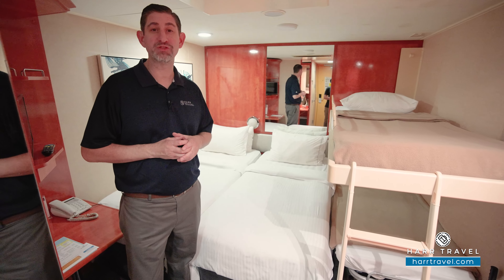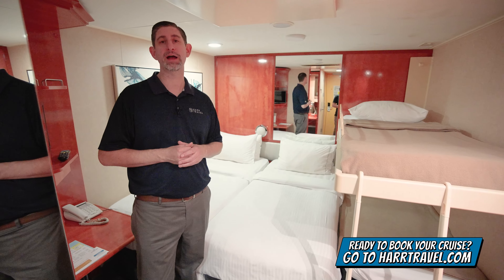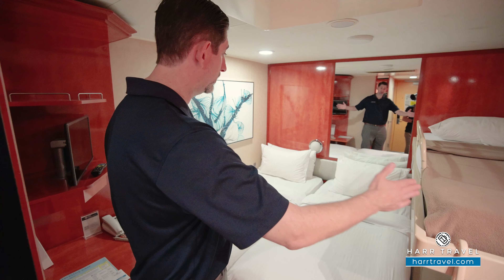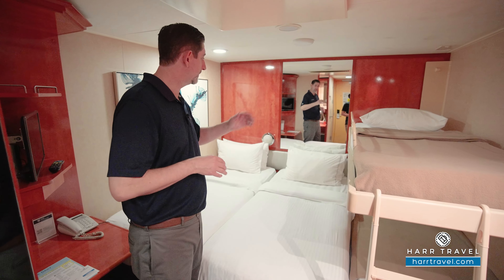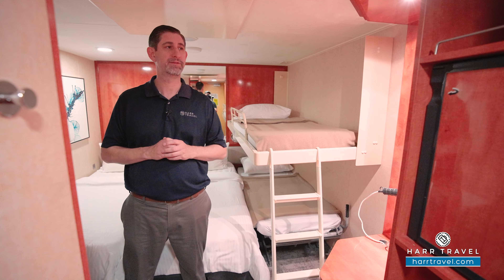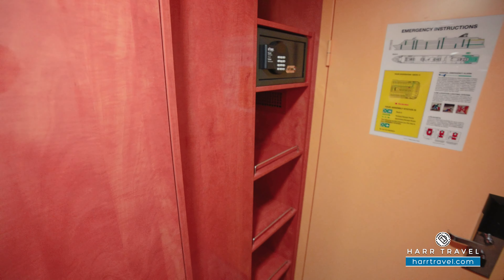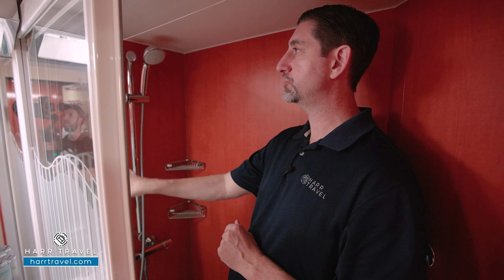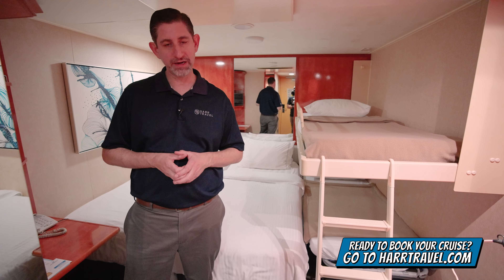NCL Gem | Interior Stateroom Tour & Review 4K | Norwegian Cruise Lines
Join Danny as he tours a Interior Stateroom aboard the beautiful Norwegian Gem.  As of the most affordable stateroom options on the ship, and with some sleeping up to 4 people (2 adults, and 2 kids), this cabin is a great option for couples or young families.

Reach out when you are ready to book your next NCL Cruise!

Category IA
Interior Stateroom
Occupancy: Sleep 2 - 4 guests

These Inside Staterooms are the most affordable way to cruise. There's room for up to four guests and they include two lower beds that convert into a queen-size bed and of course, you'll have room service and many other amenities.

Total Approx. Size: 138-278 sq. ft.

NCL GEM

This sparkling cruise ship is the perfect choice for year-round cruises in style. Sail to the The Caribbean, Bermuda, or Bahamas and toss your schedule to the breeze. Or stroll along postcard-perfect scenery in the Mediterranean. With tons of dining choices and no set dining times, Norwegian Gem has it all. Chill out by the pool, get lucky in the casino, unwind at the spa, and make the kids happy with spaces built with them in mind. Accommodations range from the luxurious multi-room or romantic suites to spacious and affordable staterooms.

DINING
Serving a wide variety of culinary delights to please every palate, our complimentary dining options include two main dining rooms, a help-yourself buffet and a variety of casual cafés, grills and on-the-go choices. Plus, our Main Dining Rooms offer a menu that changes daily, Chef's Signature Dishes and carefully selected wine recommendations, guaranteeing a different culinary adventure with every visit.

SPECIALTY DINING
Enjoy a night of gastronomic proportions at one of our many specialty restaurants. Sip your favorite cocktail as you select from choice cuts of Angus beef at Cagney’s Steakhouse. Enjoy delicious pasta made with the freshest ingredients inside our rustic and chic Italian eatery, La Cucina. Or savor French cuisine at Le Bistro. No matter what you choose, our specialty dining options feature the tastes you’ll crave.

BARD AND LOUNGES
With so many bars and lounges to discover, finding your favorite may take a few days. Pop some bubbly and toast to the good life inside Magnum’s Champagne & Wine Bar. Kick back with a cocktail then dance it out at Spinnaker Lounge. Or work on perfecting your tan as you relax poolside at Topsiders Bar. Whether you’re looking to meet up with friends or make new ones, there’s always an opportunity to mix it up.

ENTERTAINMENT
When it comes to the entertainment on Norwegian Gem, there’s never a dull moment. Round up the kids and enjoy a magical evening with our magician and comedy show. Tap your feet to the pop country beat of Blazing Boots. Or don your best neon attire and dance the night away during our Glow Party. It’s showtime. All the time.